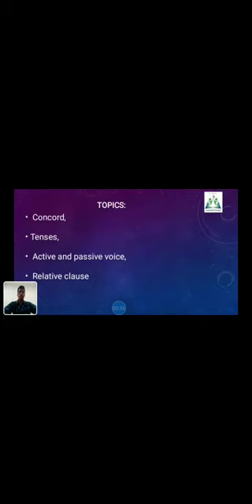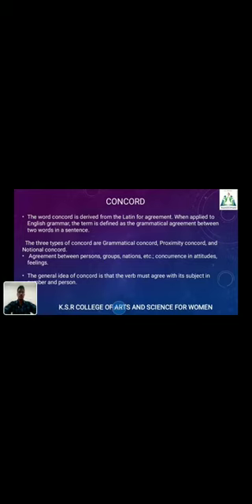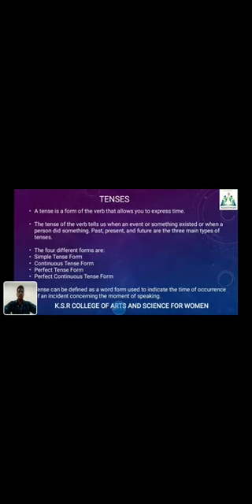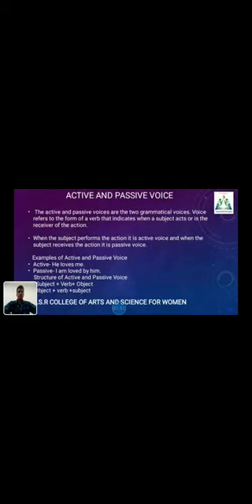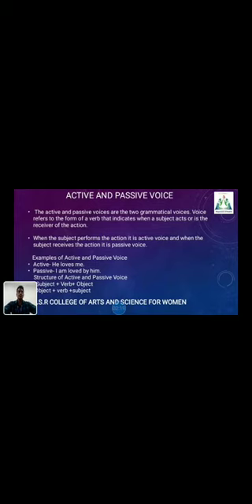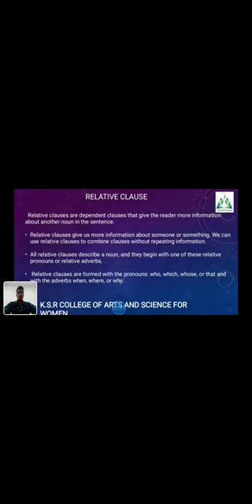LCS : English for Employability Unit I | Mr. J. Sureesh Kumar